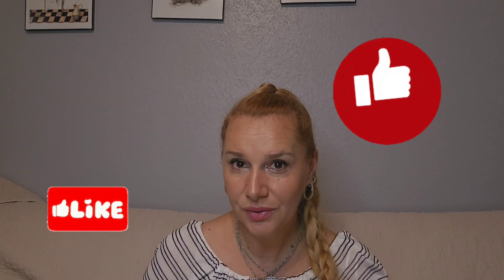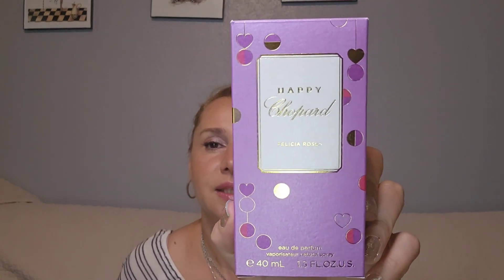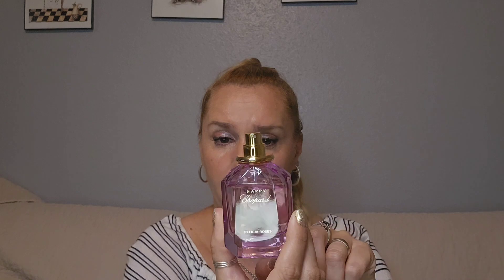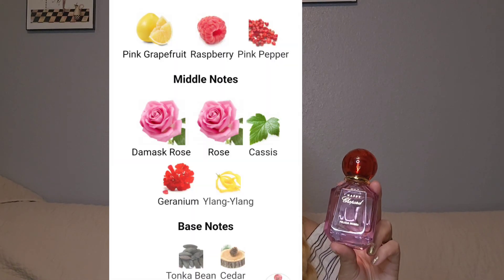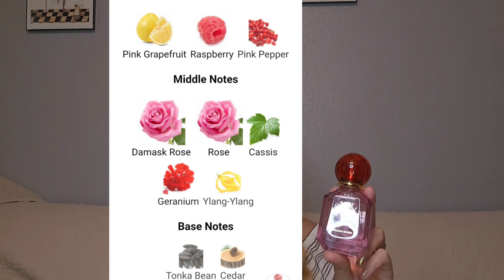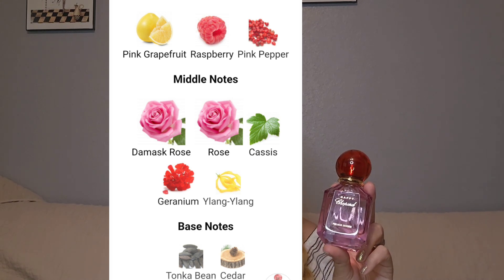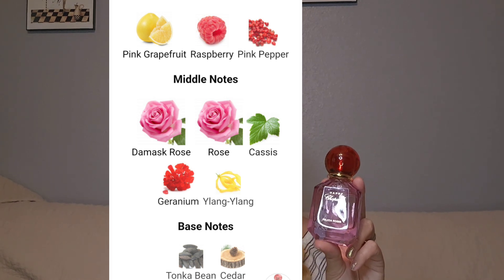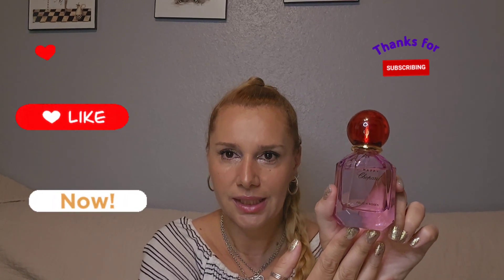Chopard Felicia Roses e.d.p Review#perfume